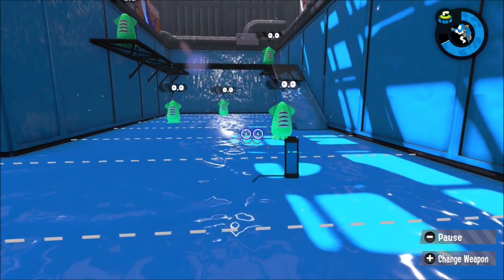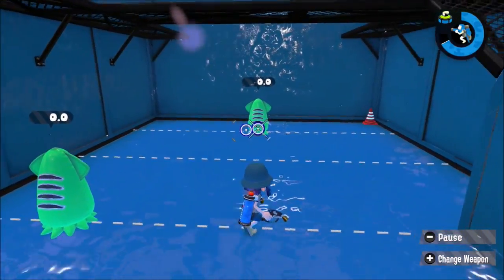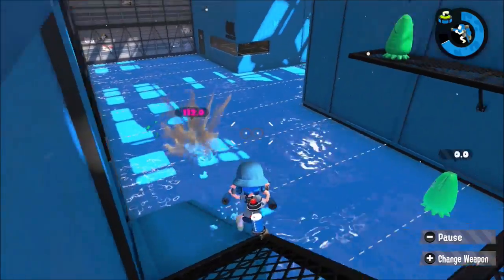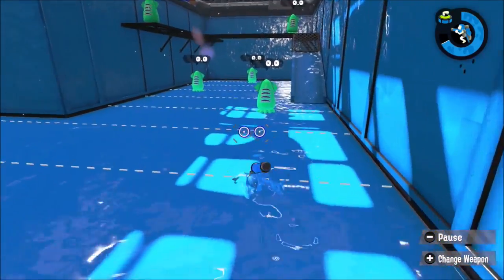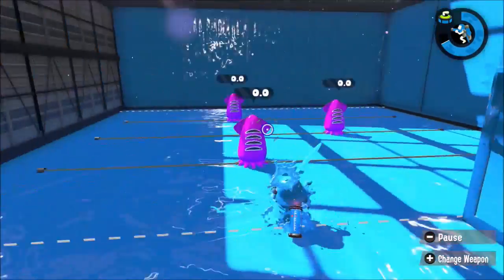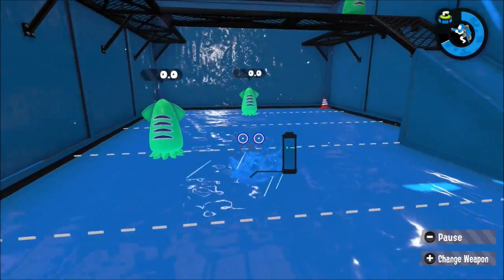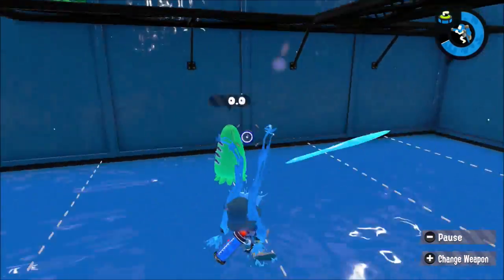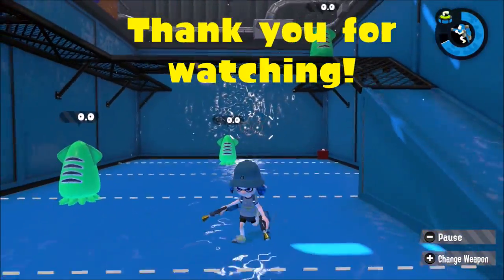[Splatoon 2] Dualies tricks and aiming tips.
I have a license to use Nintendo’s content in this video through the Nintendo Creators Program.